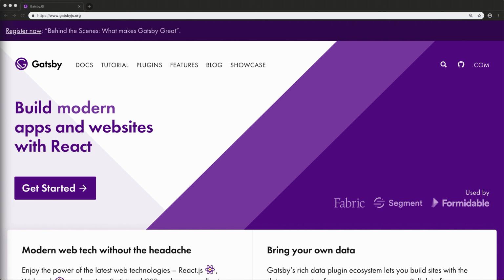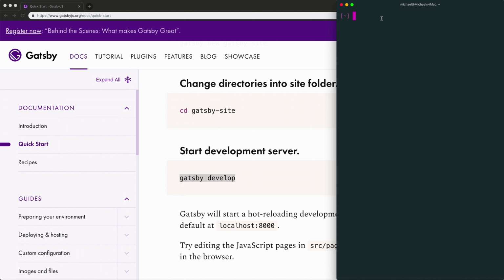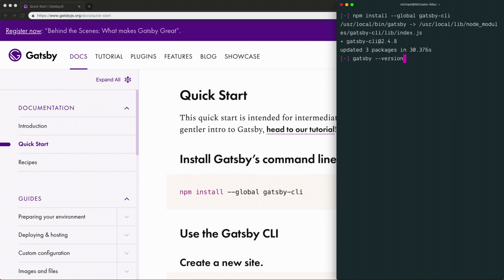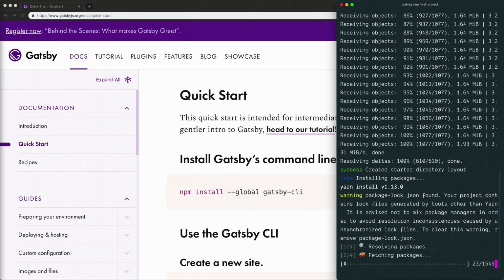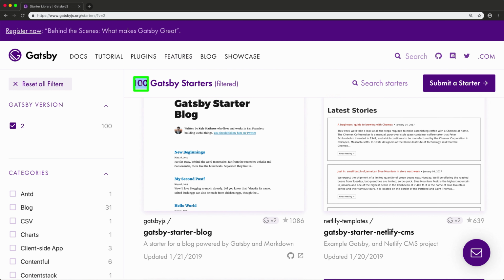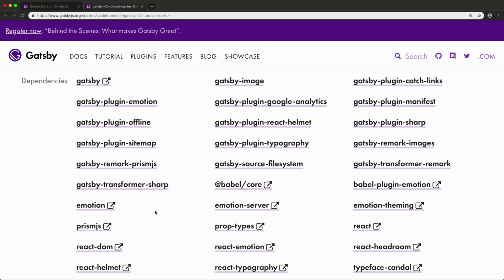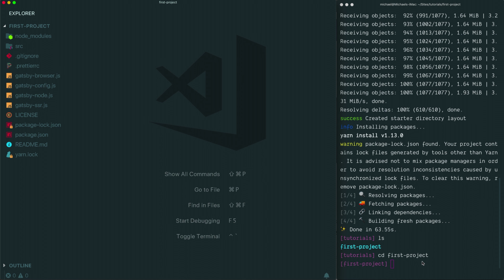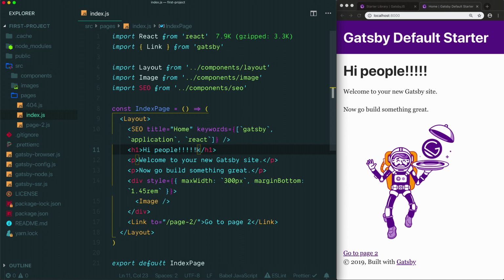Gatsby #2: Starting a New Gatsby Project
In this video, we see how easy it is to get a new Gatsby project up and running on your computer.

⚠️ Warning for Windows Users ⚠️
- These instructions work well on a Mac, but additional setup steps may be required on Windows
- Refer to the following page in the Gatsby documentation if you run into any issues

How to Set Up a Mac for Web Development

Happy coding! 👩‍💻👨‍💻